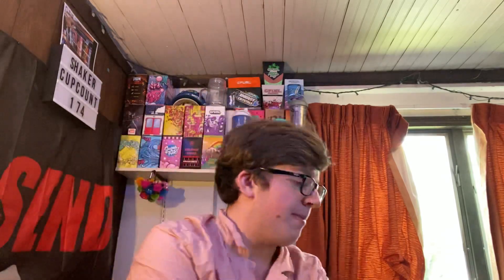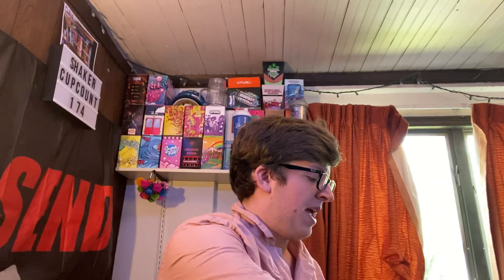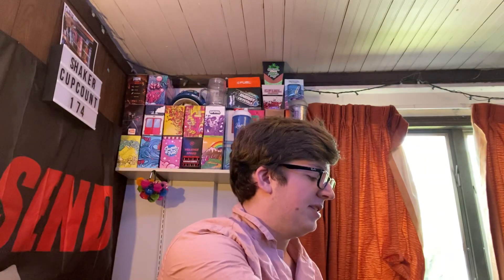(GFUEL MIX) BubbleGum + Cotton Candy